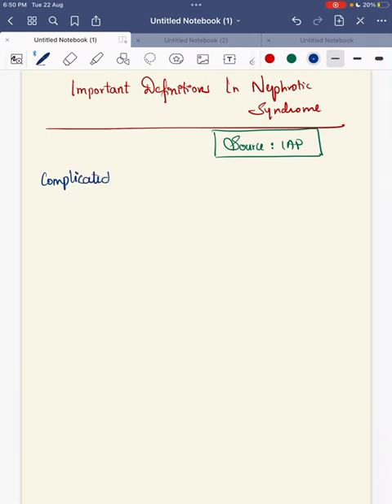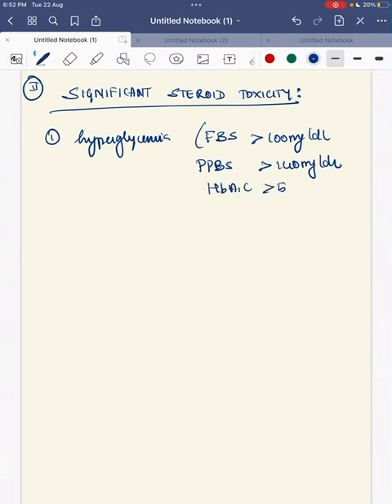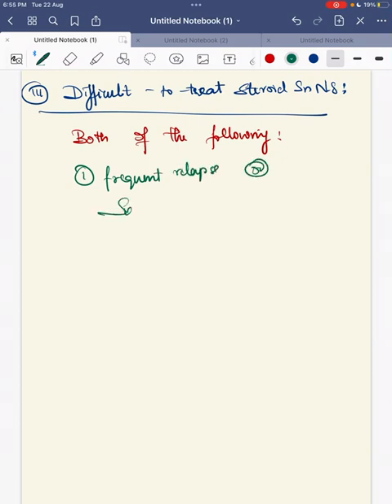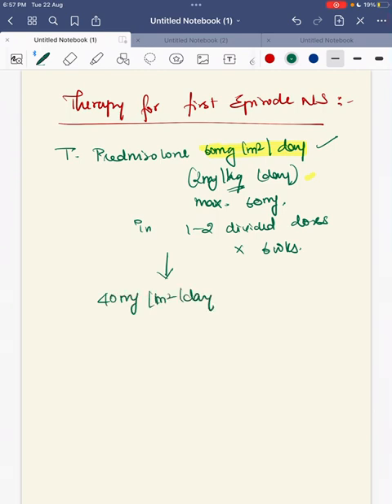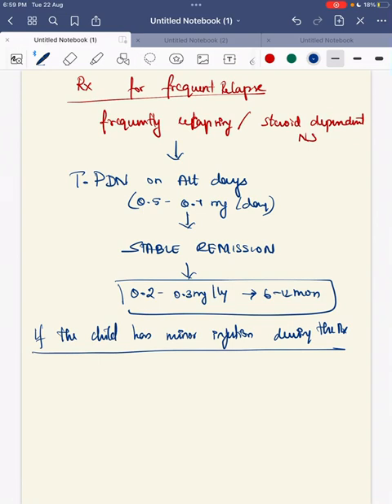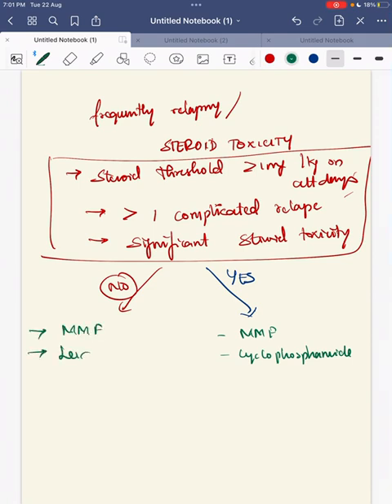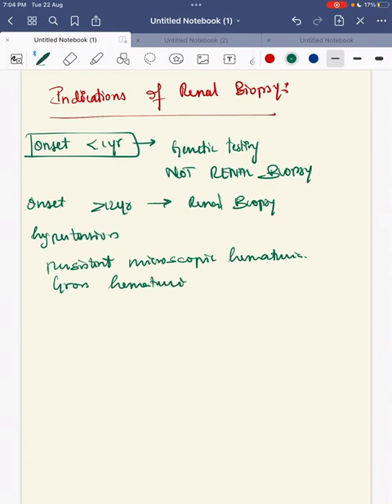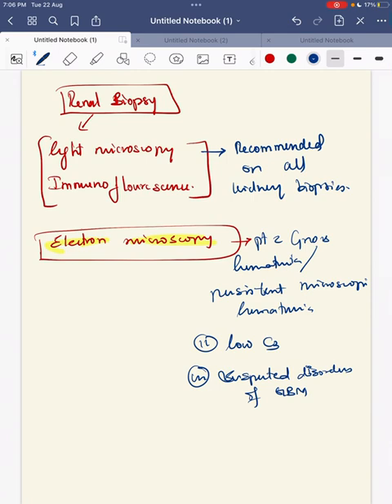Nephrotic syndrome- important definitions & treatment